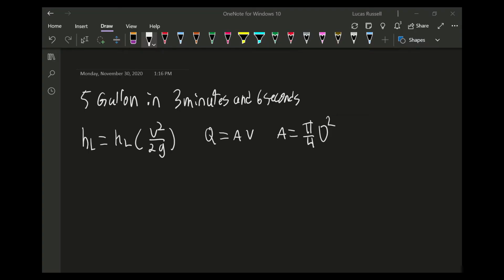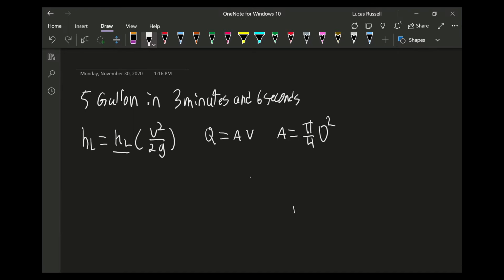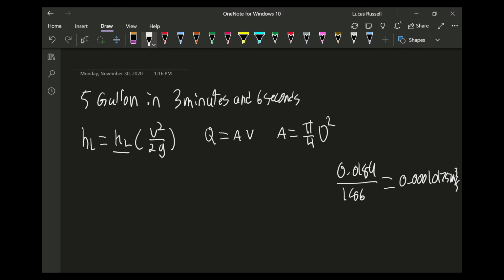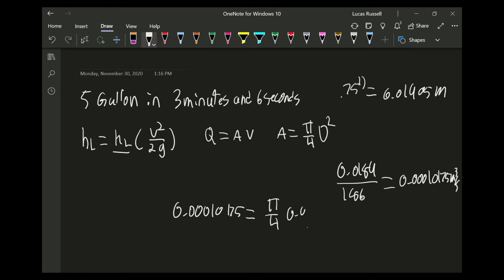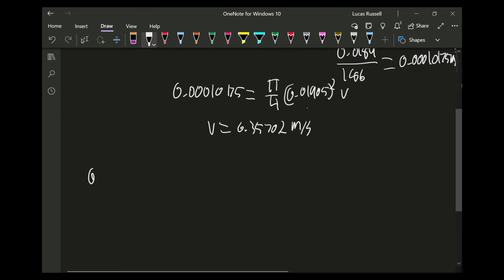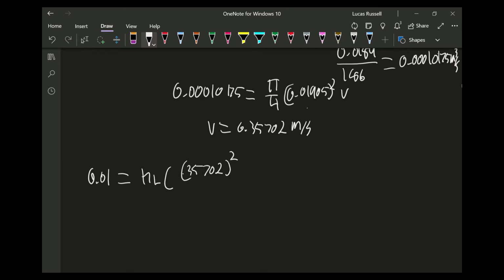Finding the pressure loss coefficient